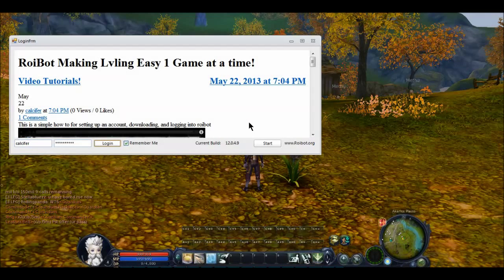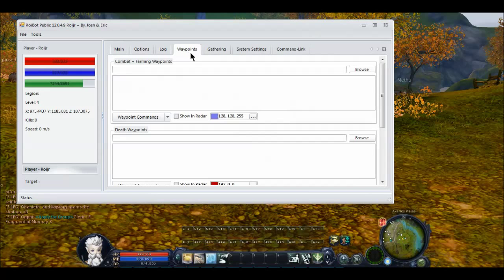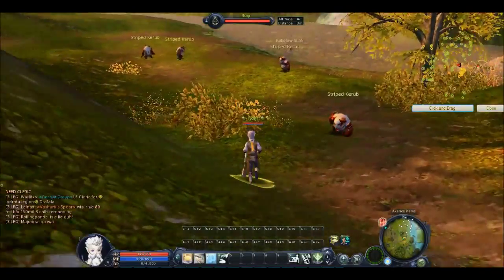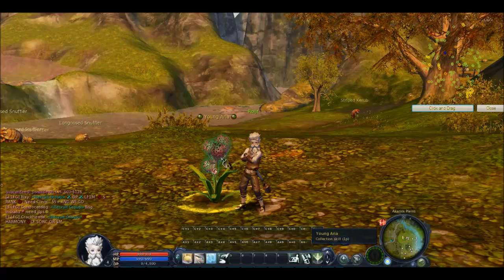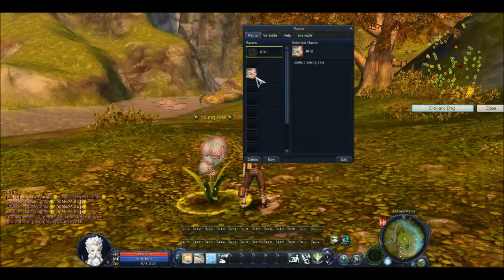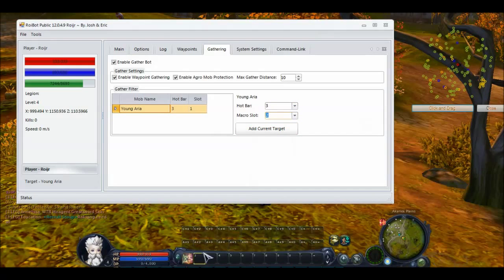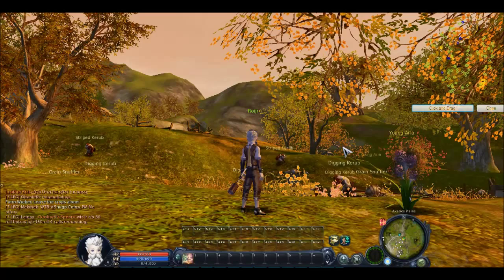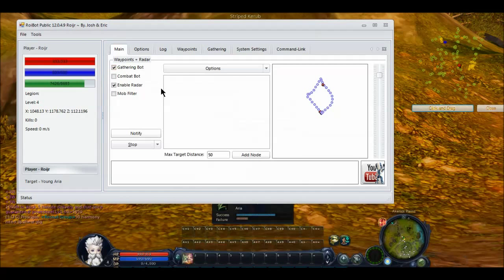Gathering Tutorial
This is an extensive tutorial on how to set up waypoint gathering!